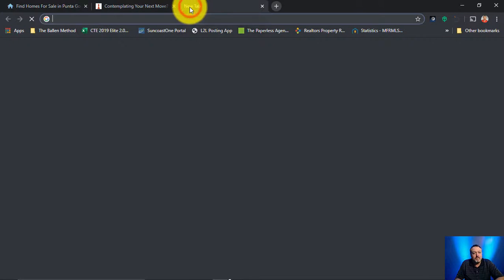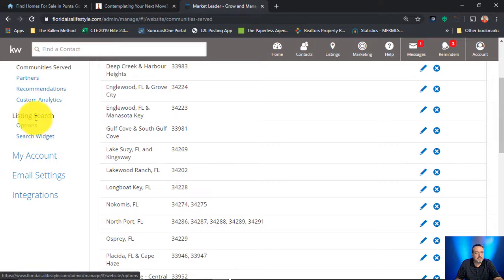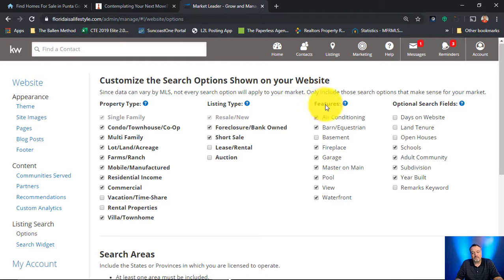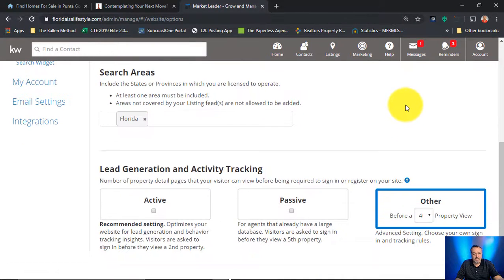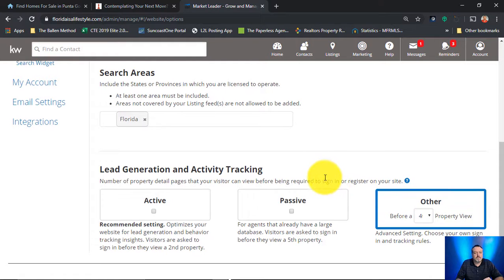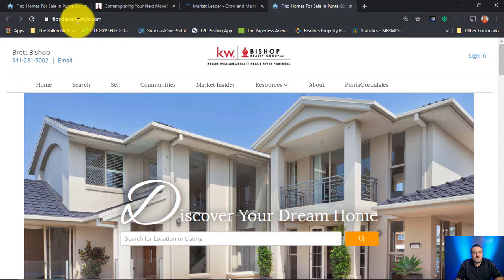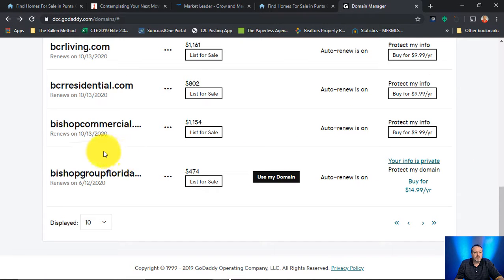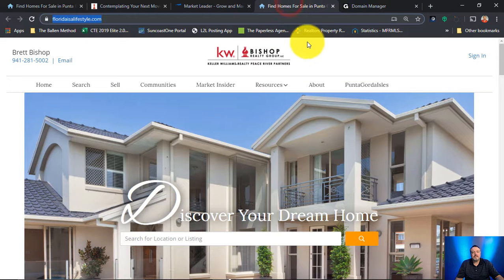My Placester Website is Gone Now What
You just discovered that your Placester website is pointing to a Coming Soon page.  Here is what you do!